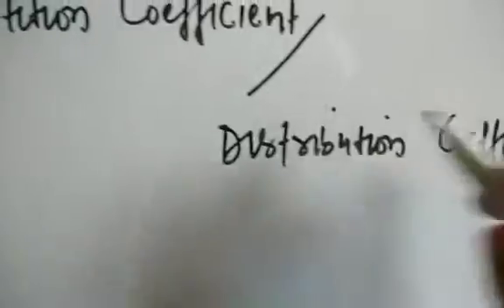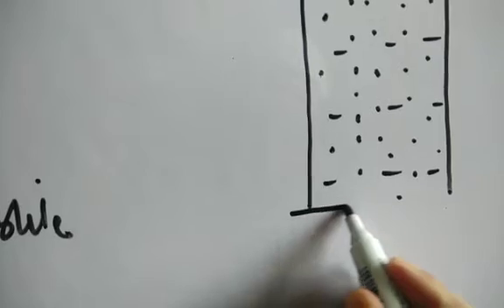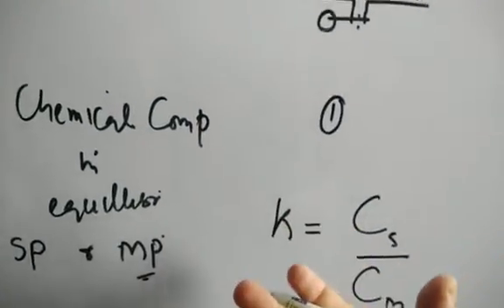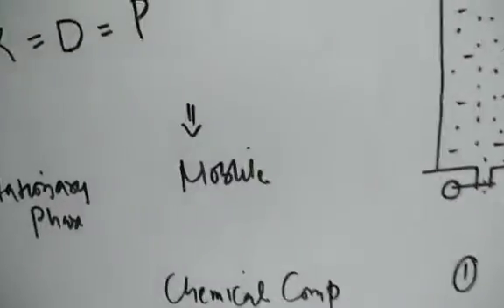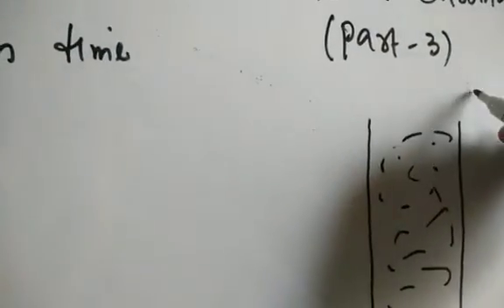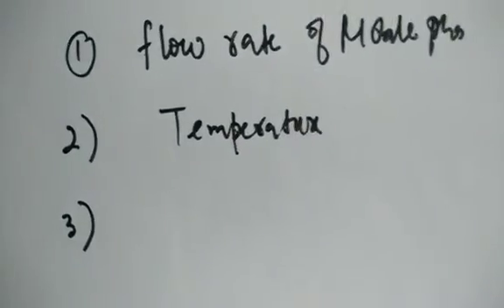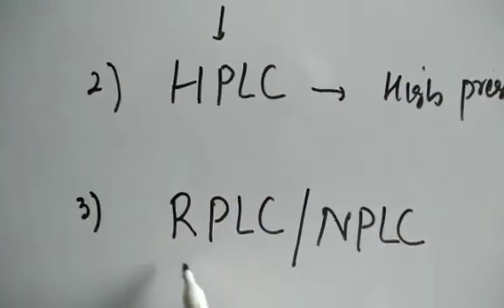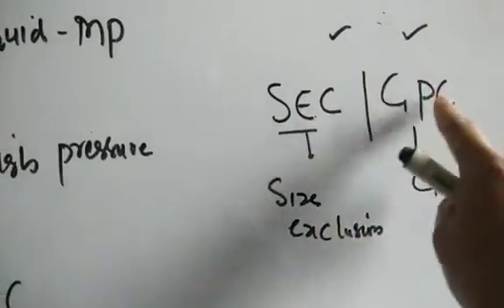Chromatography An-Introduction (Part-3)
Partition Coefficient/Retention time/basic terms & abbervations explained